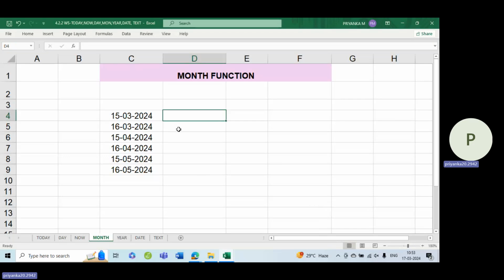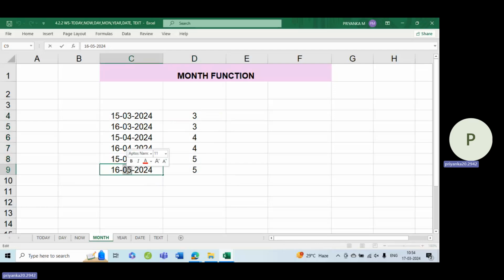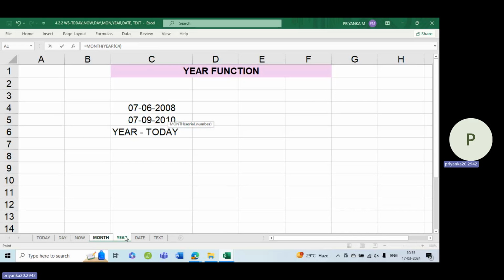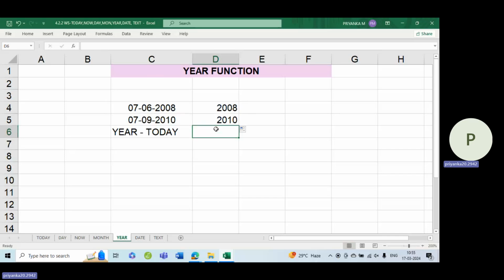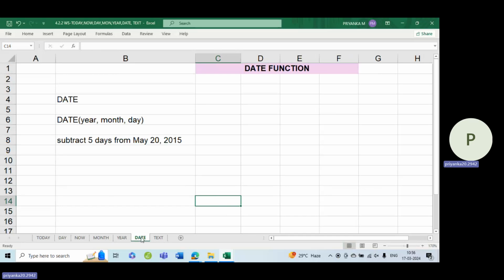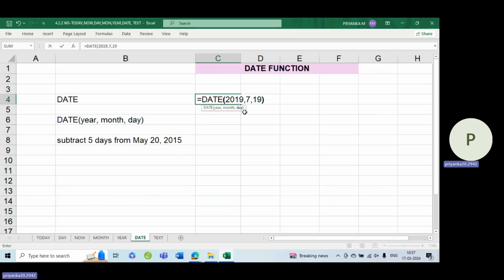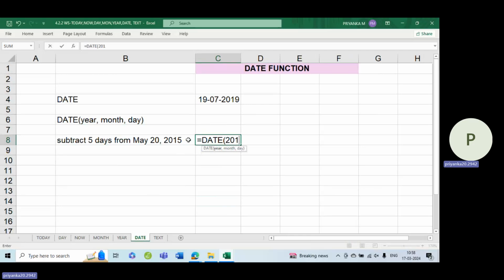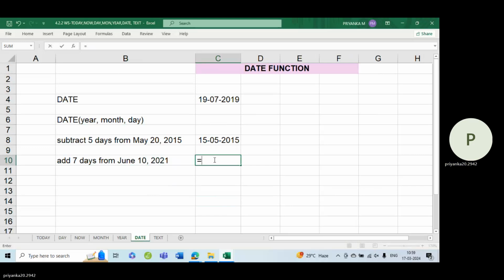Session 18 - Month, year, date